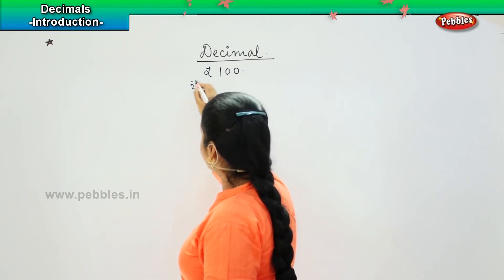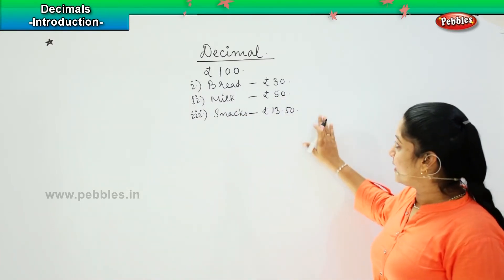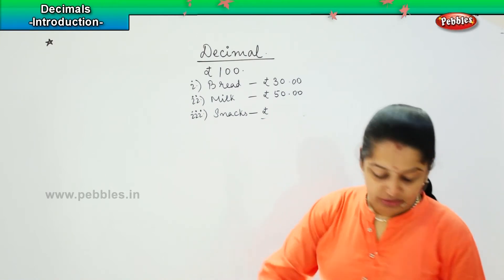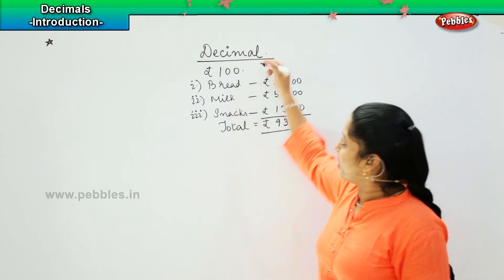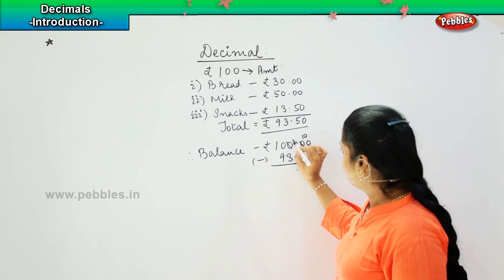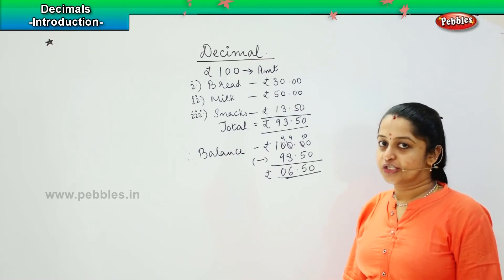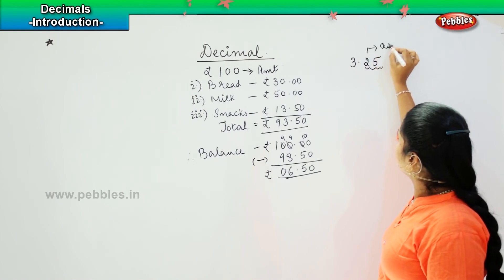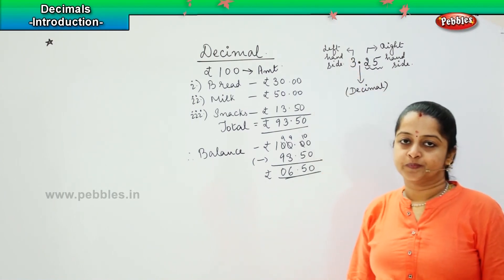4th standard Maths olympiad | Decimal Introduction | NCERT, CBSE | Olympiad Math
4th standard Maths olympiad | Decimal Introduction | NCERT, CBSE | Olympiad Math